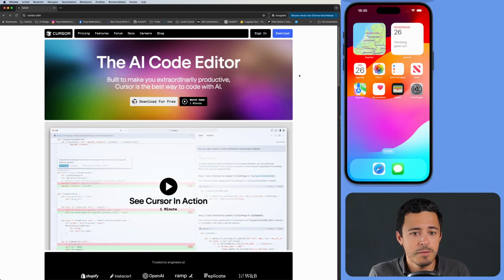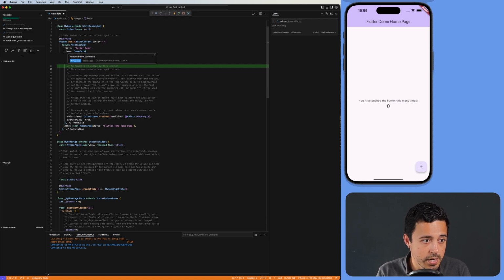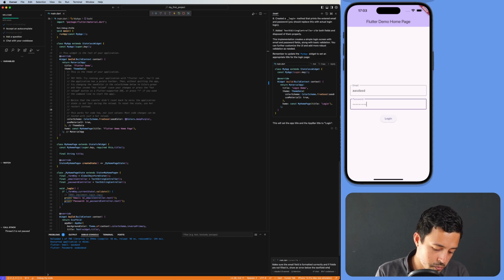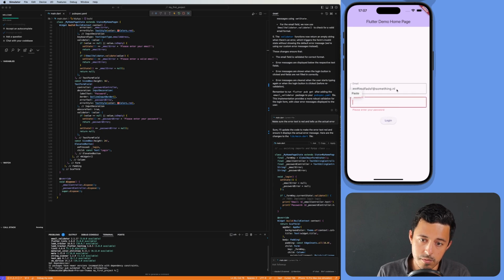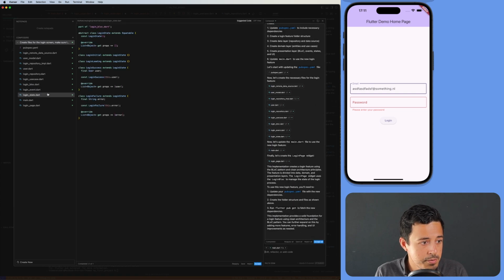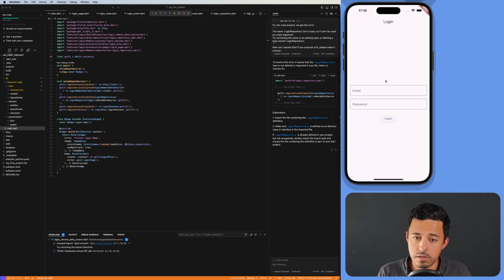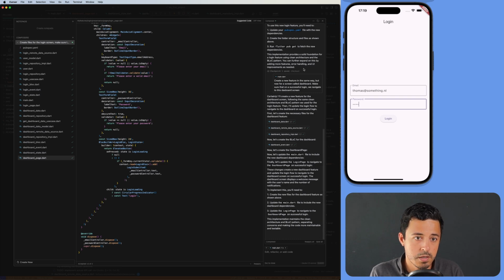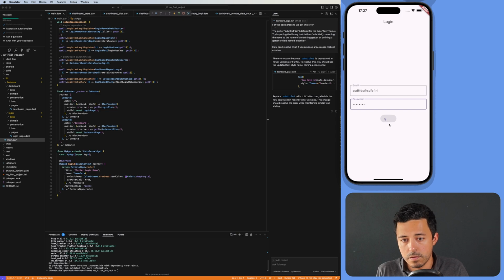Can AI build an App in 15 Minutes? | How to use Cursor AI with Flutter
Can we let AI make an app in under 15 minutes? My first time using Cursor AI with Flutter has been mind-blowing!

Video content:

0:00​​ - Introduction
0:21 - What is Cursor AI
0:57 - How to install Cursor AI
1:20 - How to set up Cursor AI
4:38 - Creating a login screen
10:47 - Cursor AI composer
18:43 - Adding the dashboard feature
21:46 - Adding GoRouter
23:29 - Conclusion, confusion and amazement